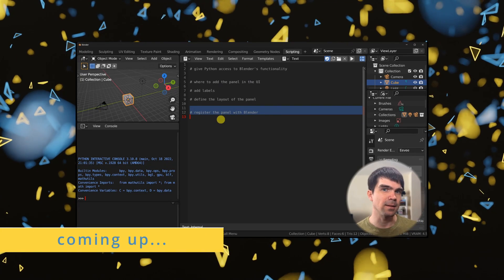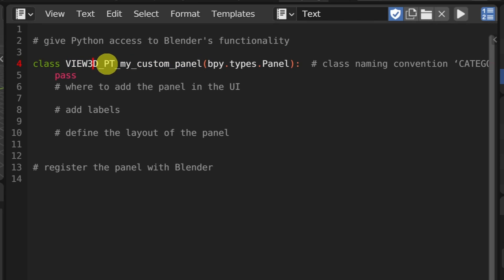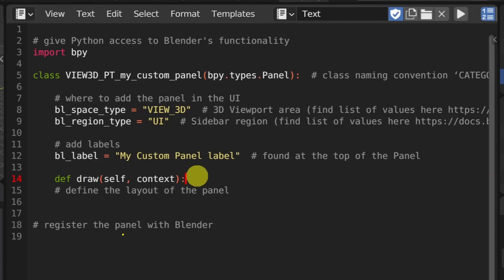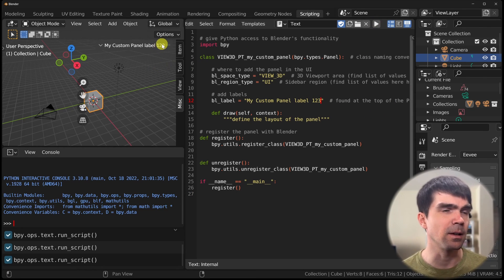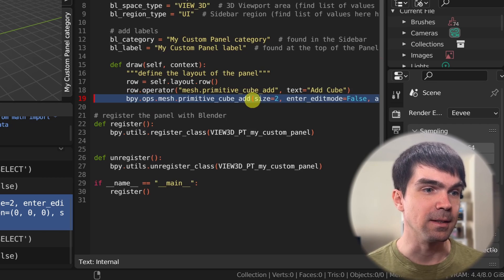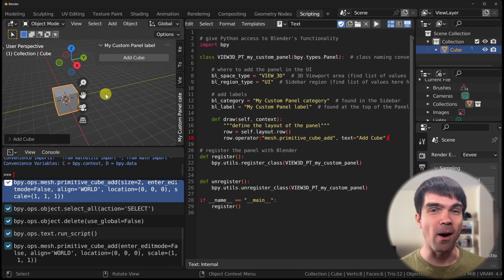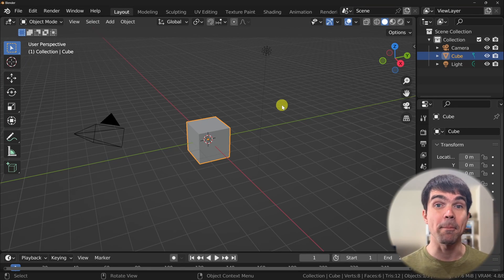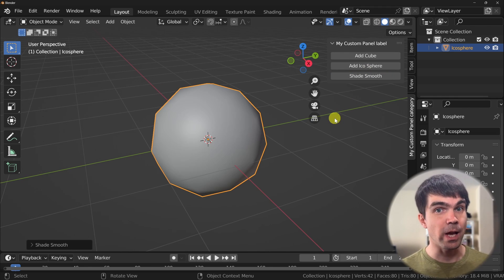Create a Custom Blender Panel with less than 50 lines of Python code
In this video tutorial, I'll guide you through creating a custom panel that will appear right in the sidebar of your 3D viewport.
I'll take you through all the necessary steps to create your very own panel, from start to finish. I'll show you how to turn your custom panel into a convenient add-on that you can use whenever you need it.

00:00 - Intro
00:53 - Go over the steps
01:24 - Create the panel class
03:53 - Register the panel class
05:11 - Finish defining the panel labels and UI layout
07:56 - Exercise
09:02 - Wrap the panel in an add-on